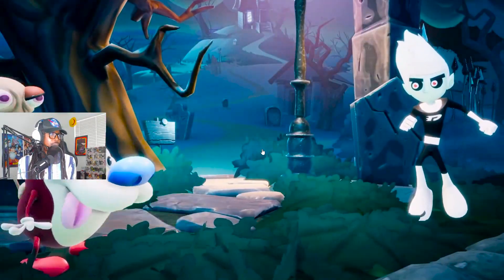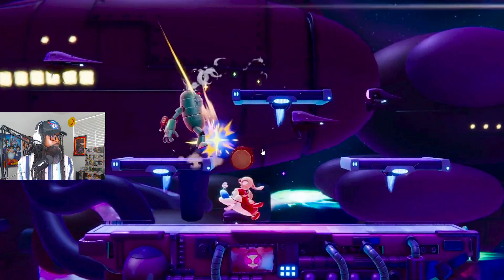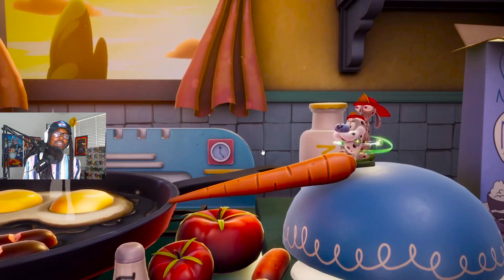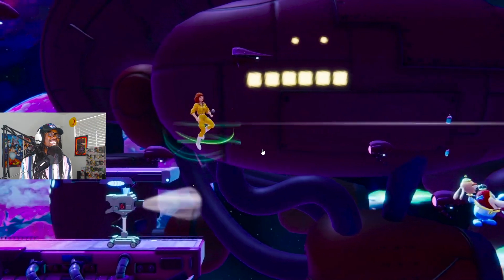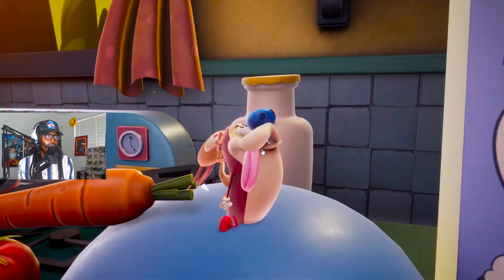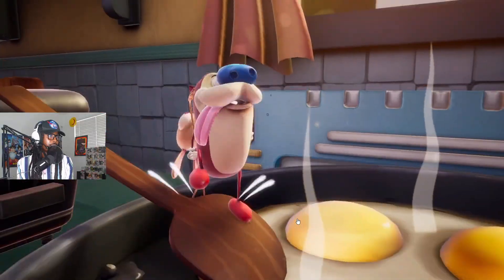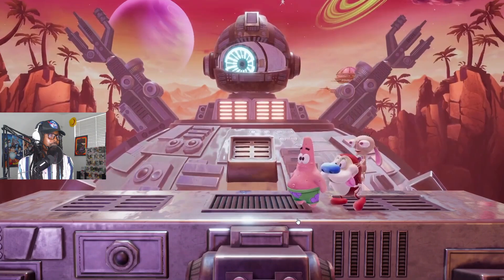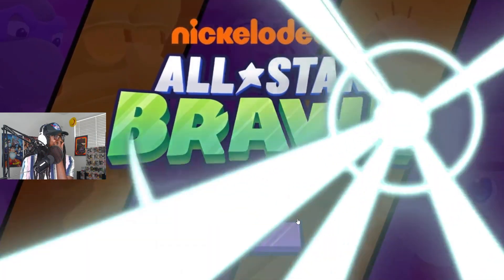Riding A Glizzy Is Crazy! NASB 2 Ren & Stimpy (Gameplay Reaction)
Check out the first look at the rework of Ren & stimpy
Follow The Socials: